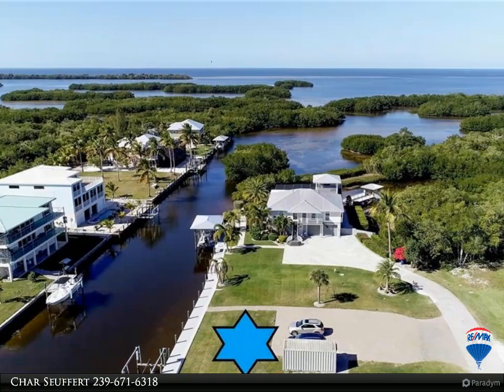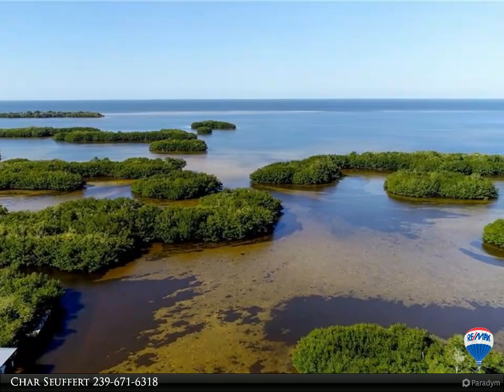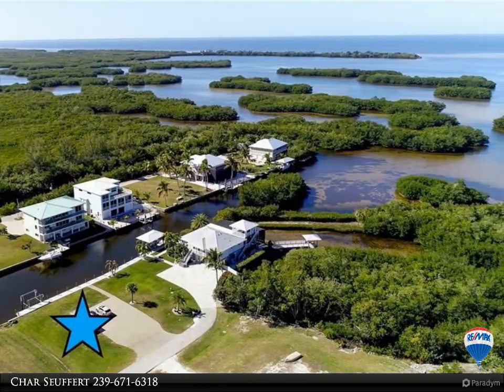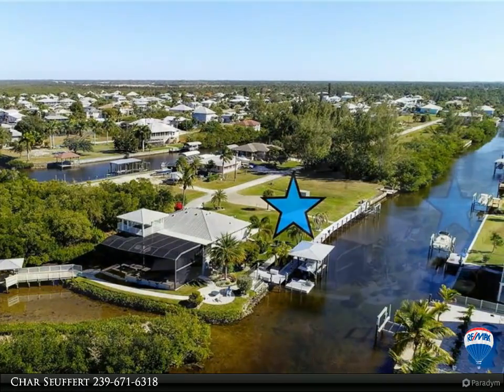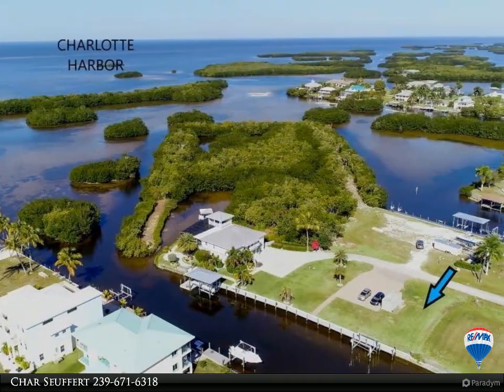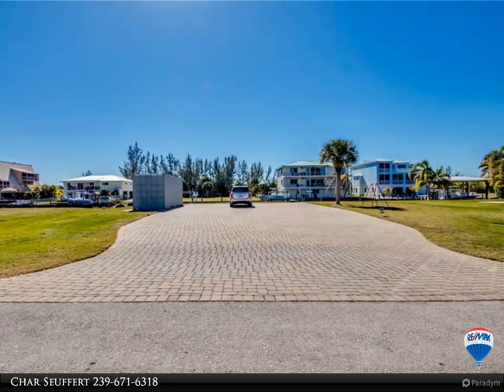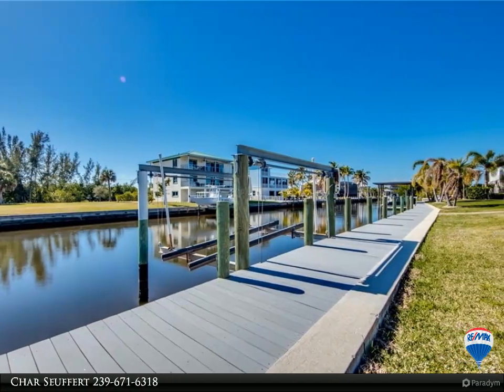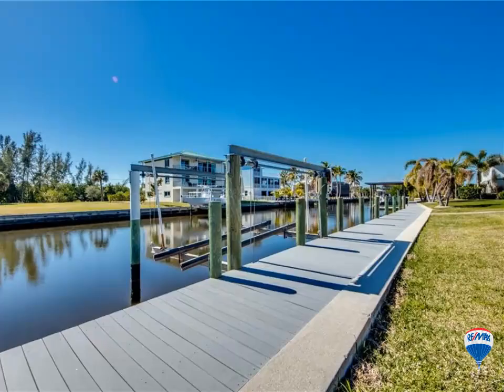24159 BLACKBEARD BLVD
A very rare property only one lot in from the tip and five minutes out to the beautiful waters of Charlotte Bay. No need to wait for a seawall - it is already installed along with a Captain's Walk, Boatlift and electric. Better yet, this property has all the fill dirt already in and is ready to build! South facing rear yard for maximum light, there is currently a lawn and pavered driveway (lot was recently split from three lot site). Pirate Harbor is a boating and fishing community that welcomes golf carts and a casual lifestyle. Easy access by boat to all of our local islands including Sanibel, Captiva, Boca Grande, Cabbage Key, Tarpon Point and many others. Whether you head out for a day of boating or just enjoy fishing from the dock, you will enjoy the very active marine life - dolphins and manatees are in this canal regularly. Pirate Harbor is located in the boomng Punta Gorda area with easy access to downtown, Cape Coral, Fort Myers and why not be a pirate and come live in this awesome community!

Char Seuffert
RE/MAX Realty Team